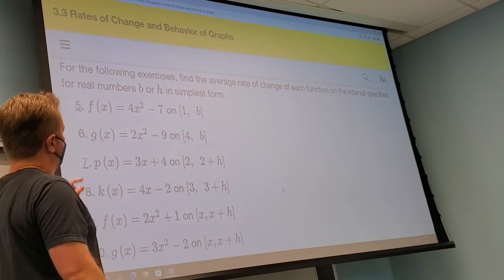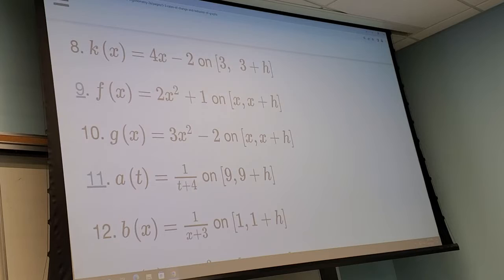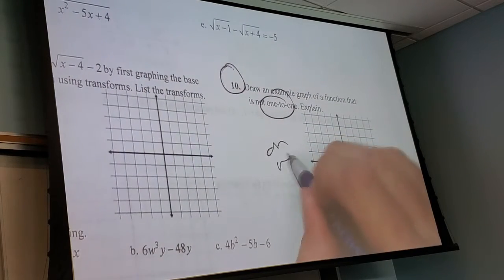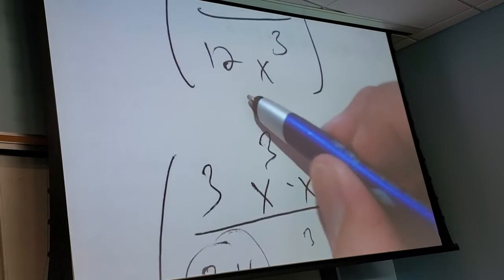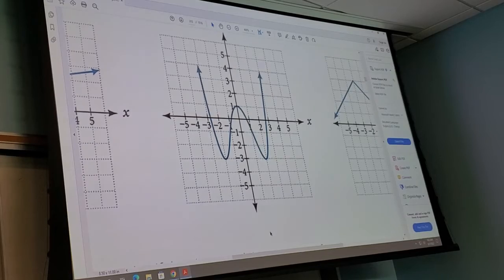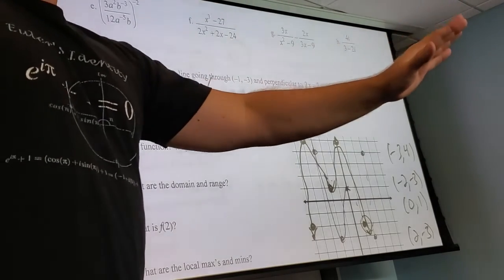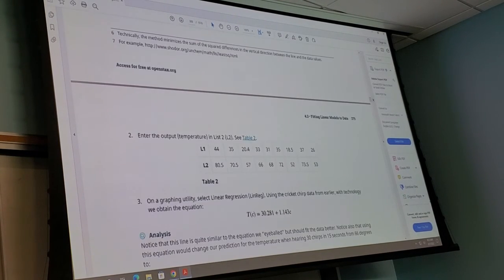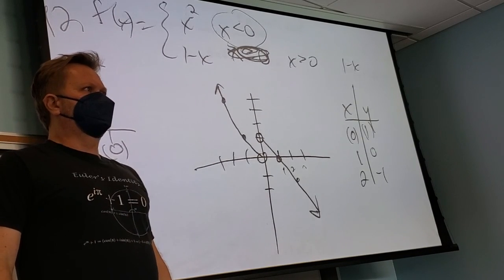Math 176, REVIEW FOR TEST 1